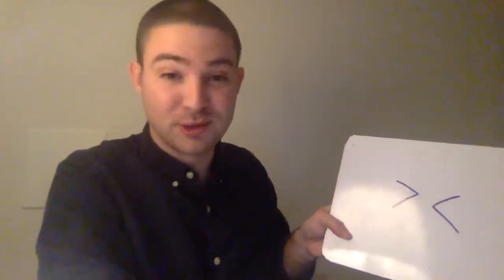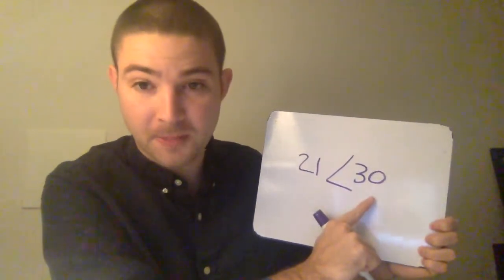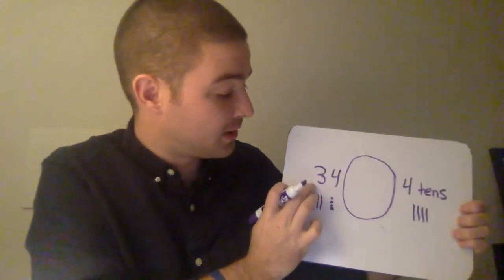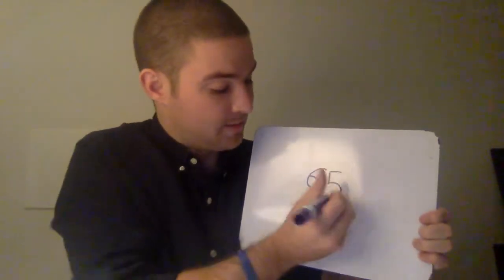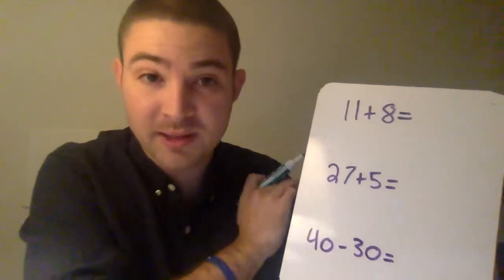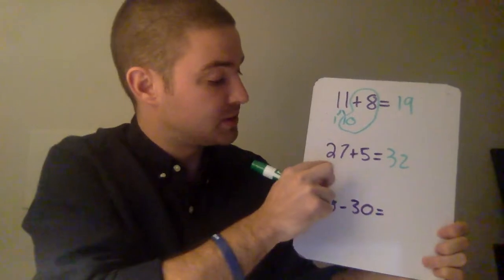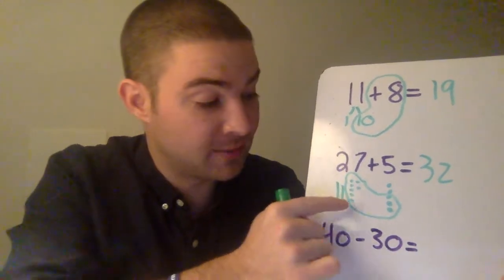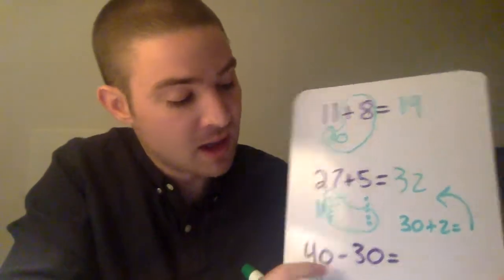Math Fluency Lesson 3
Counting by 10's, greater than/less than, fill in missing number, solving single-digit and two-digit number sentences.